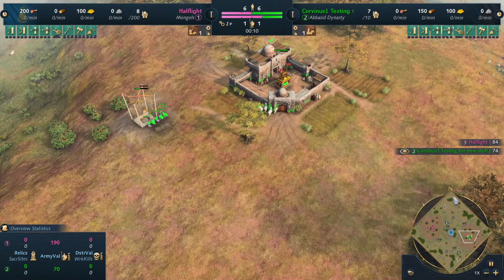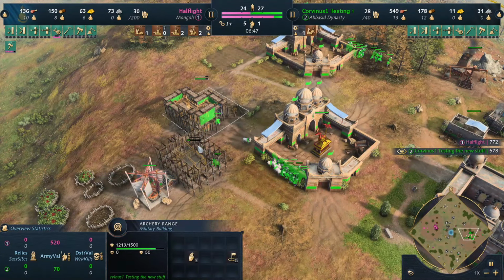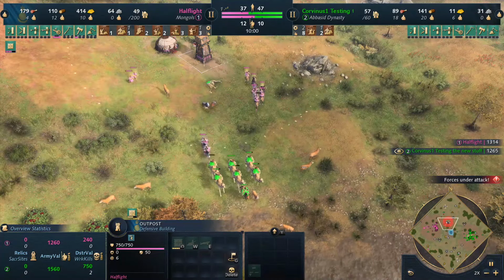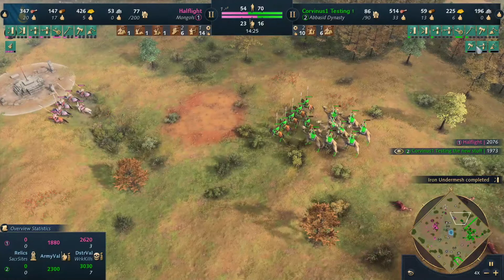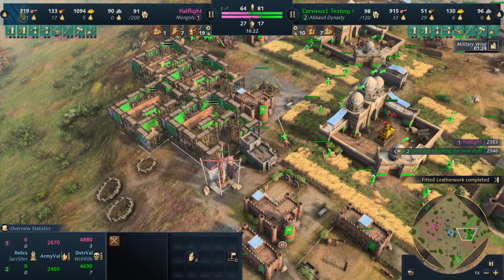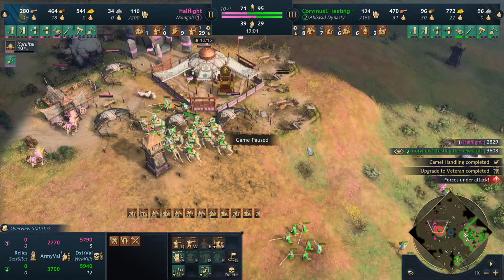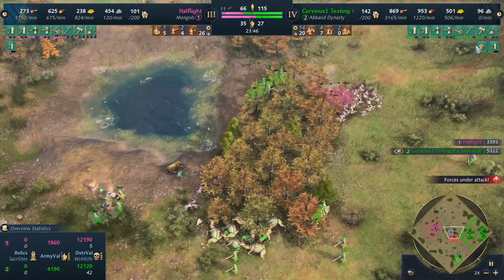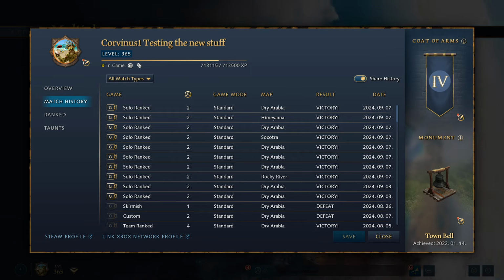Age of Empires 4: Abbasid 2 TC works in Season 10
In this guide you will learn how to play 2tc abbasi eco wing